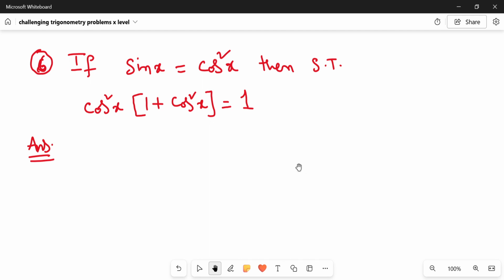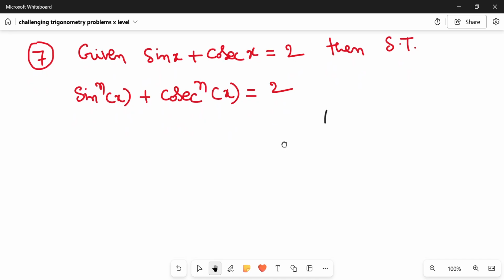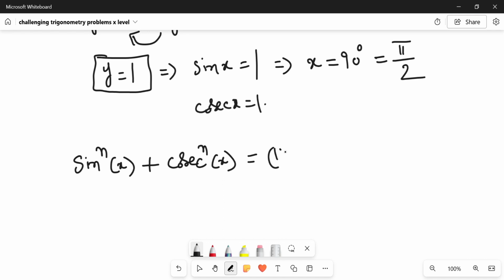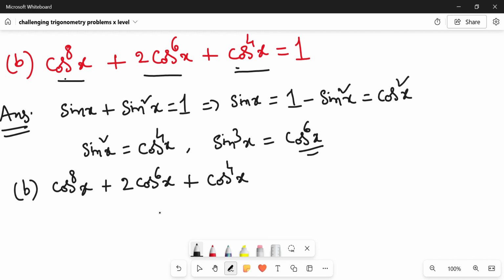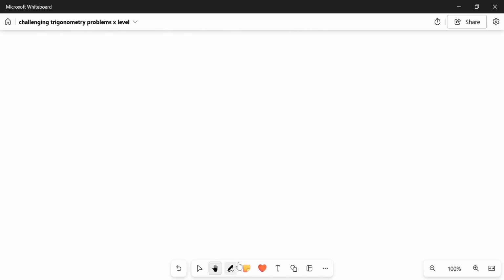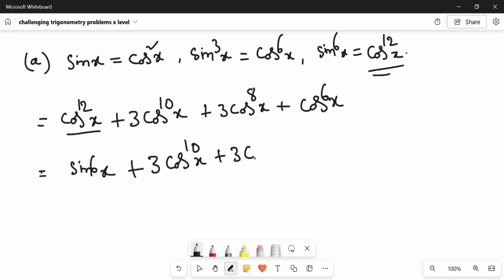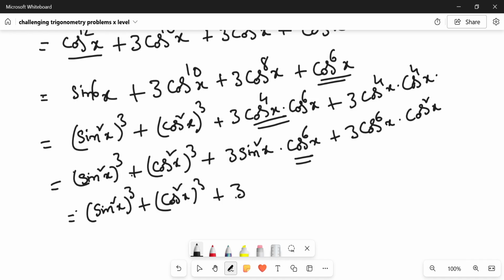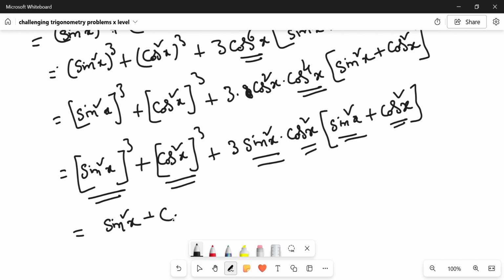CHALLENGING TRIGONOMETRY PROBLEMS PART-02#bitsat2025